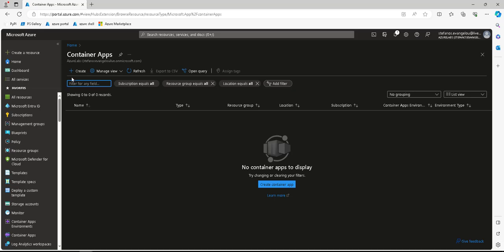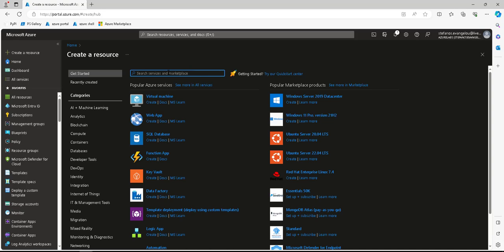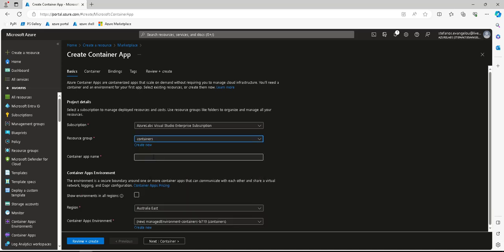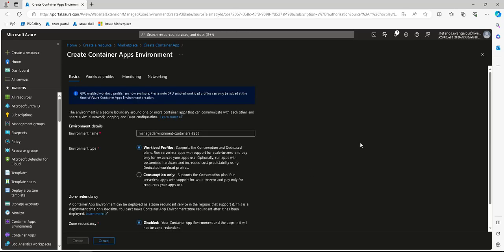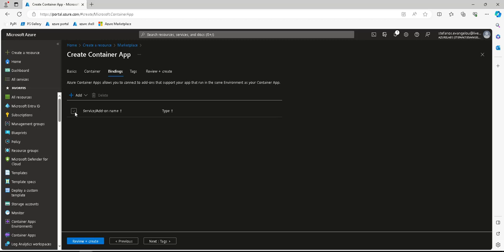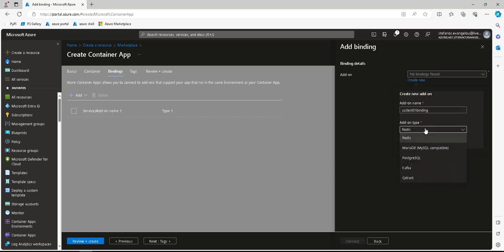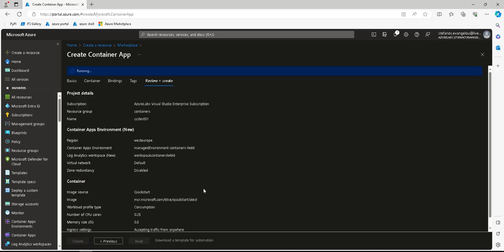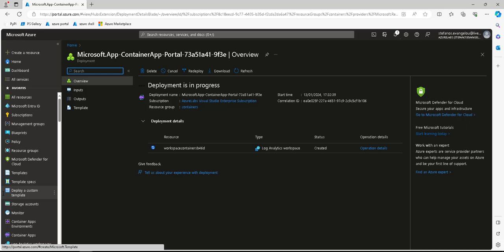How to deploy Azure Container Apps in the Azure portal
Azure Container Apps is a fully managed Kubernetes-based application platform that helps you deploy apps from code or containers without orchestrating complex infrastructure.

This video provides a step-by-step how-to procedure to deploy Azure Container Apps in the Azure portal.